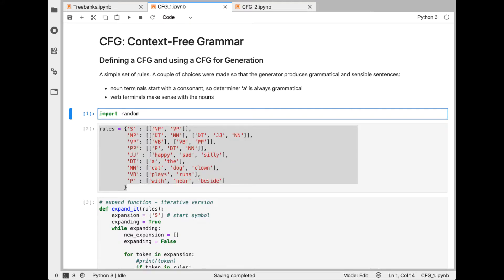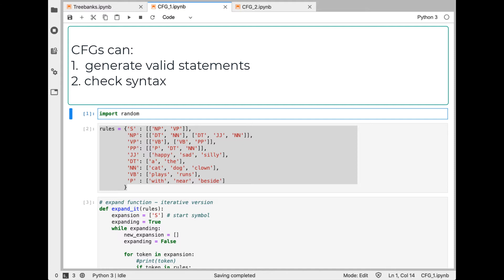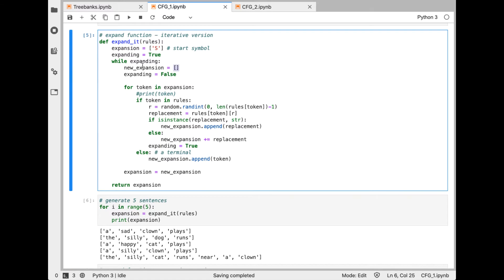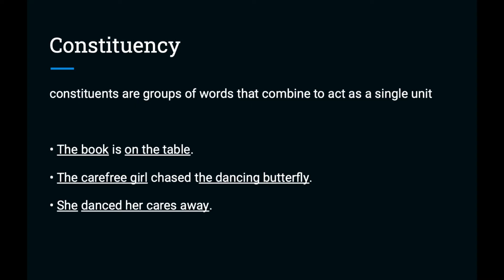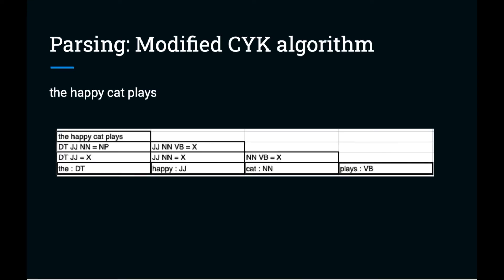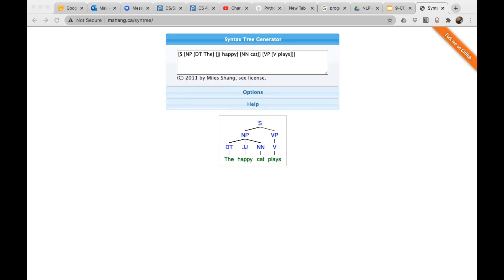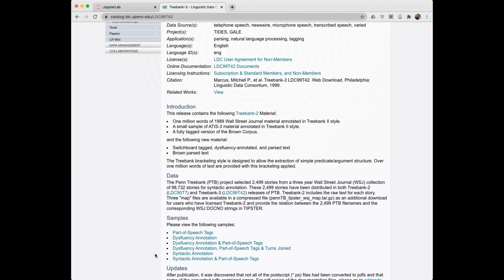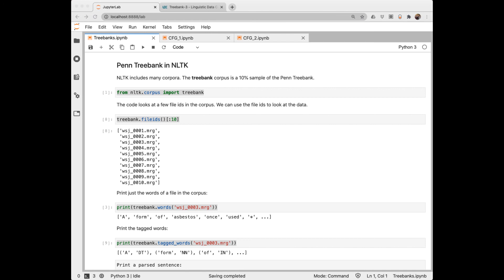nlp09 - CFG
Context-Free Grammar, CFG, Probabilistic CFG, Treebanks, and chunking.